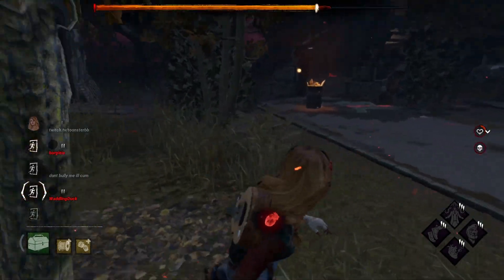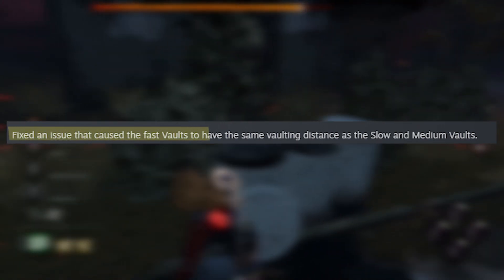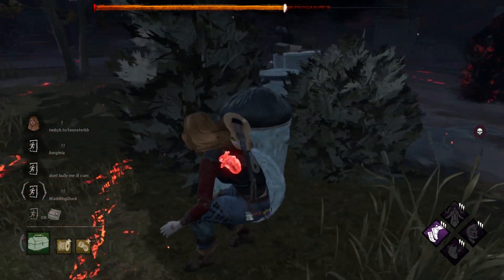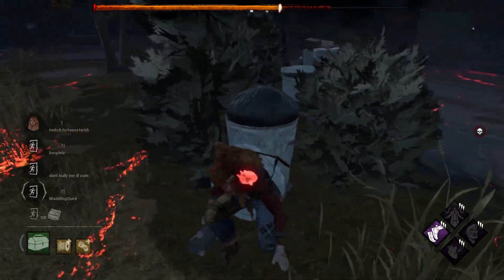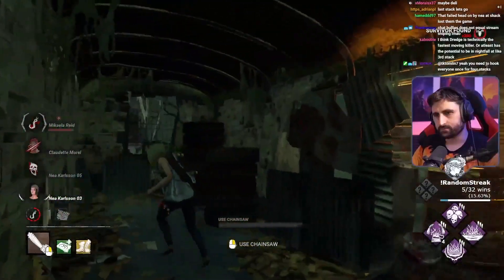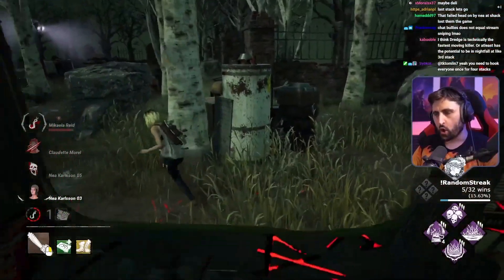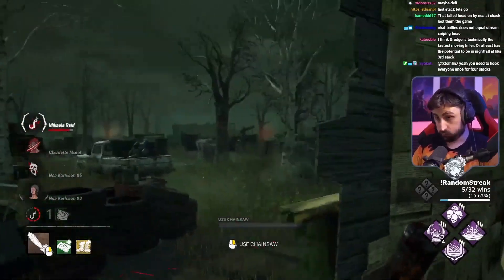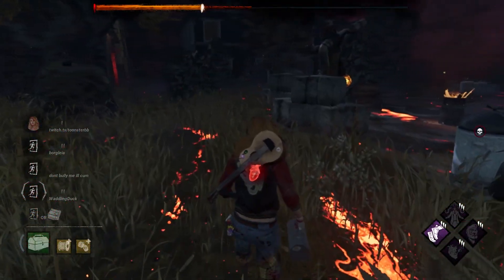"Fast vaults received a SMALL buff" Dead by Daylight